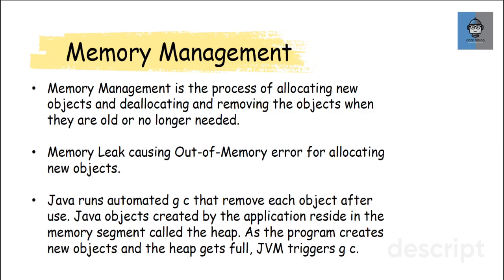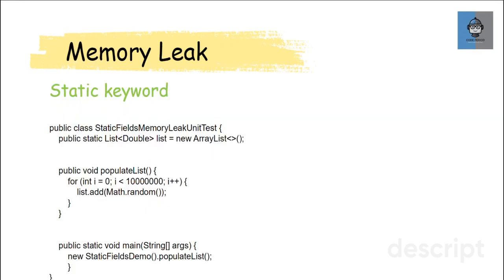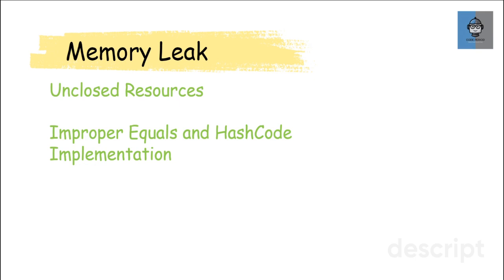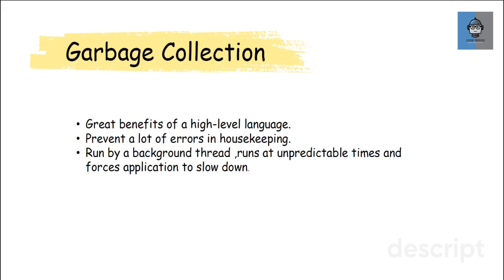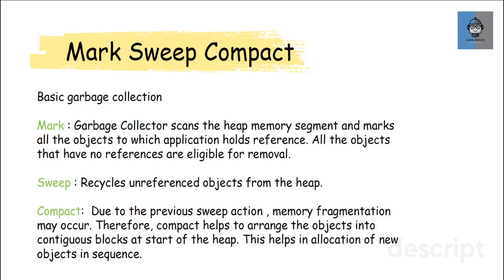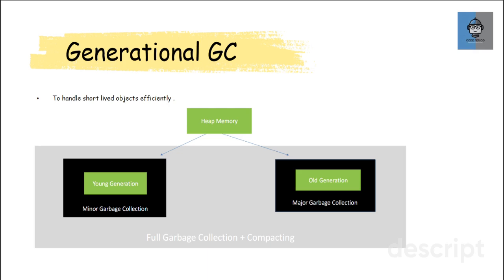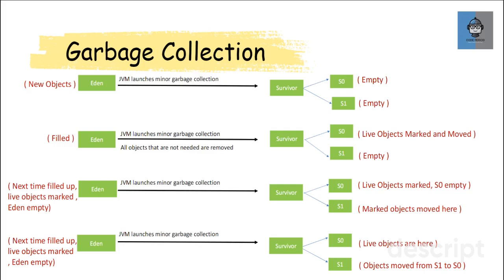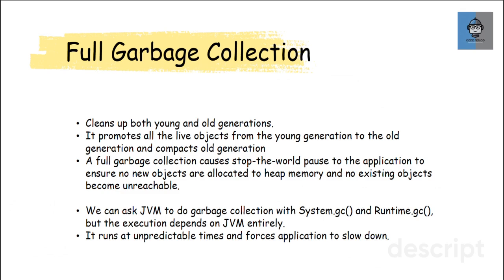Understanding Garbage Collection: Mark-Sweep, Compact, and Generational Algorithms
In this video, we delve into the concept of garbage collection in programming, focusing on key algorithms like Mark-Sweep, Compact, and Generational Garbage Collection. We start by explaining the purpose of garbage collection: to automatically reclaim memory occupied by objects that are no longer in use.

The Mark-Sweep algorithm is introduced next, highlighting its two main phases: first marking all reachable objects, followed by sweeping away the unmarked ones. This process helps manage memory effectively but can lead to fragmentation. To address this, we discuss the compacting process, which reorganizes memory to eliminate gaps, making allocation more efficient.

We also explore Generational Garbage Collection, which categorizes objects by age, collecting younger objects more frequently since they are likely to become garbage quickly. This approach enhances performance and minimizes pauses in program execution.

Overall, the video provides a clear understanding of these essential garbage collection techniques, ensuring efficient memory management for better application performance.